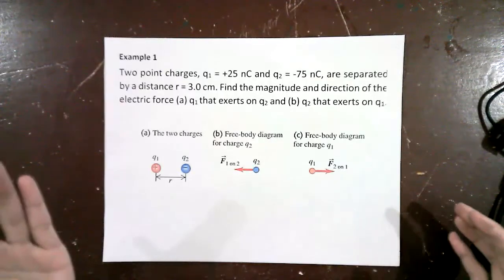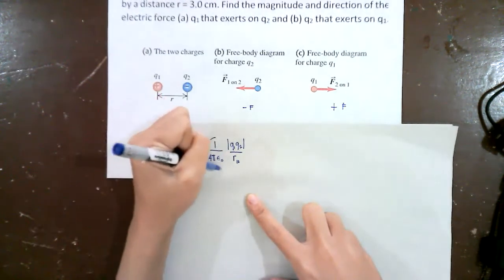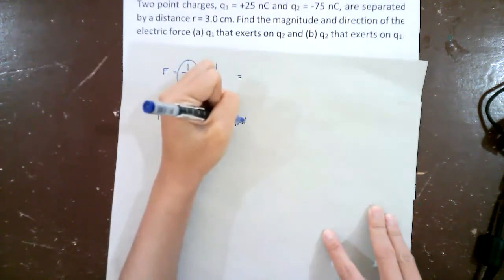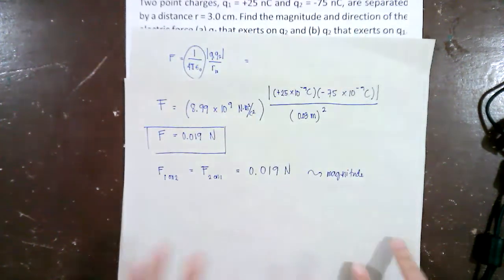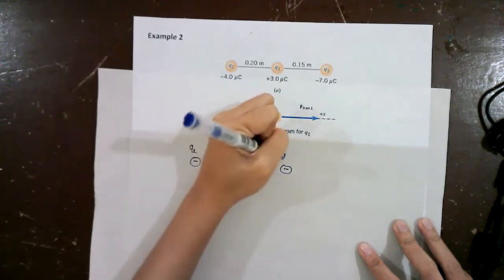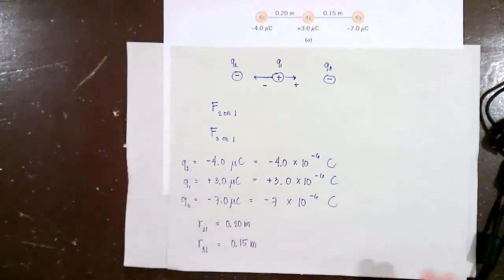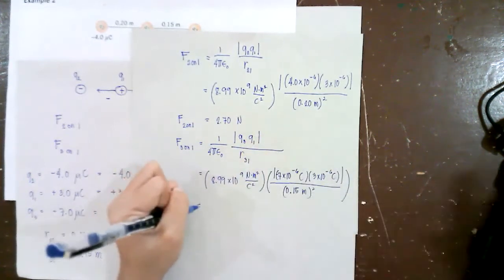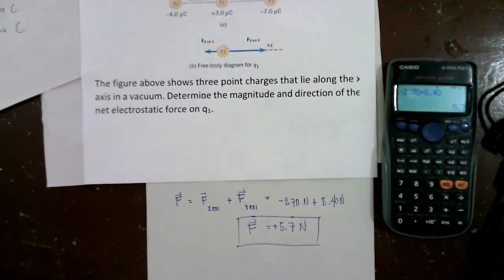Examples on Coulomb's Law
Hello STEM12,

In this video, I presented 2 examples on solving problems involving electric force using the Coulomb's Law. In these examples, I only considered the charges moving along the same axis.